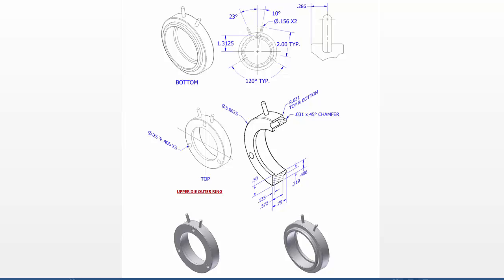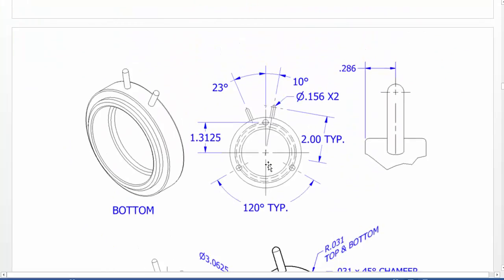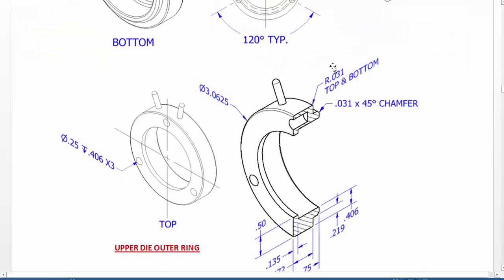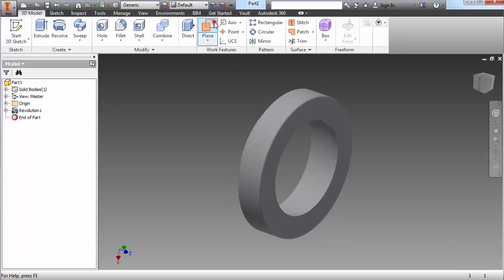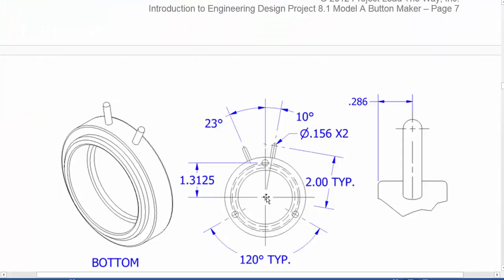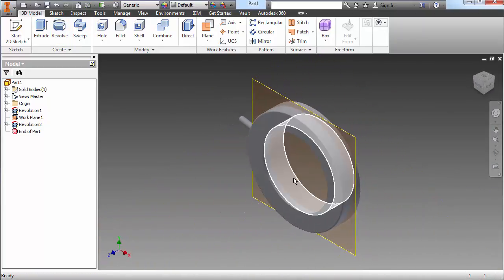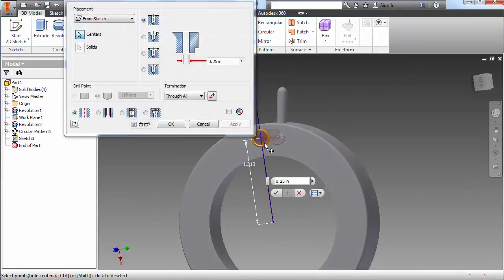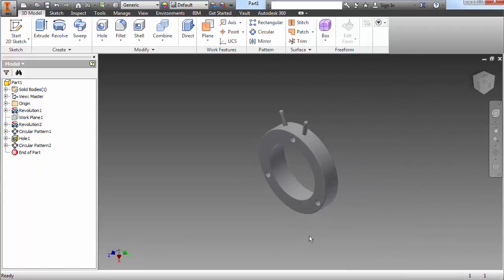Upper Die Outer Ring Tutorial, Button Maker